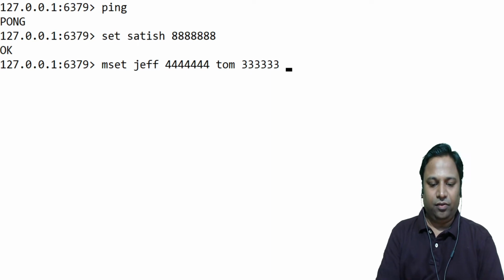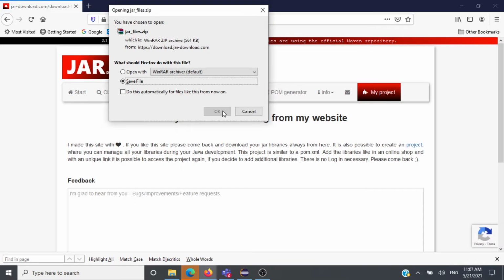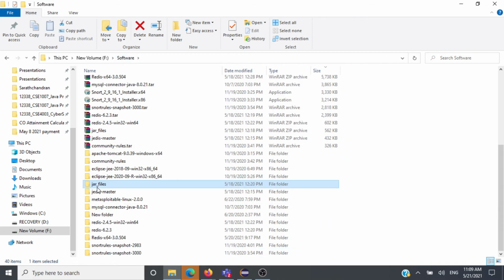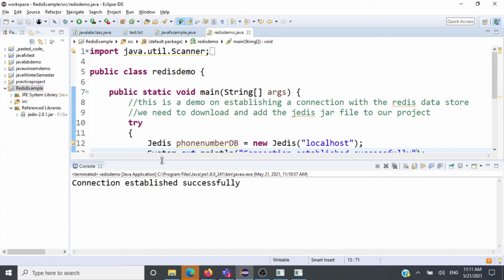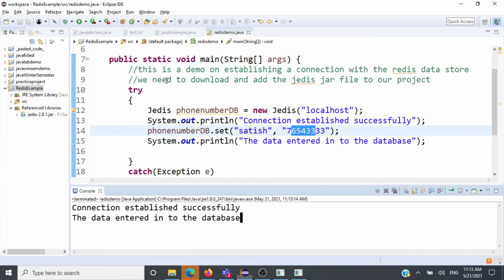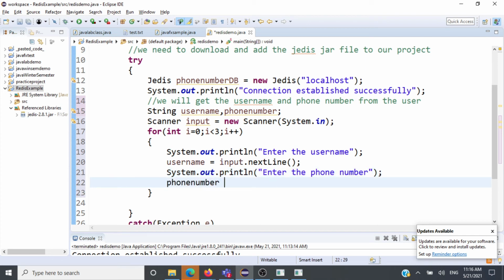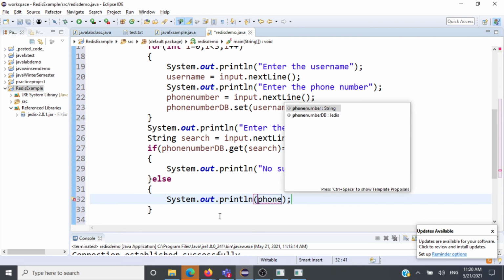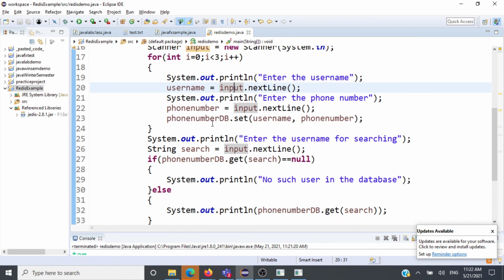Java with Redis Database - Demo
In this session we will see how to connect to Redis database from Java using the Jedis Jar file. We will also code a small application that maintains the phone numbers of users using Java and Redis.